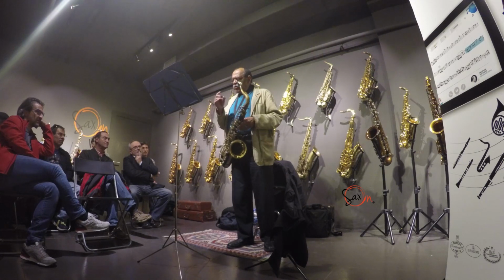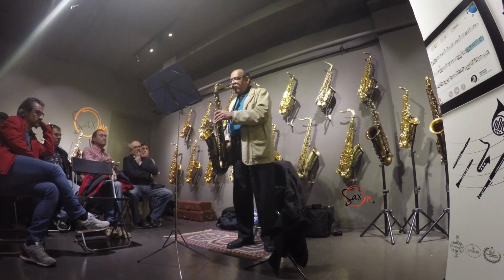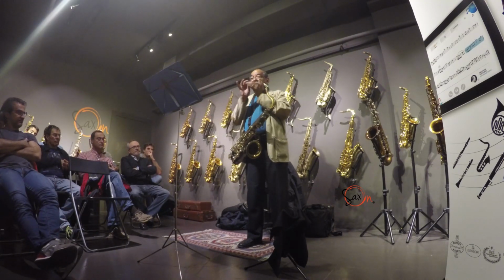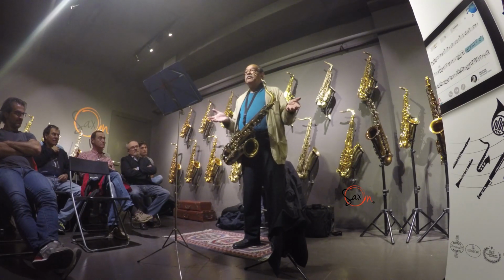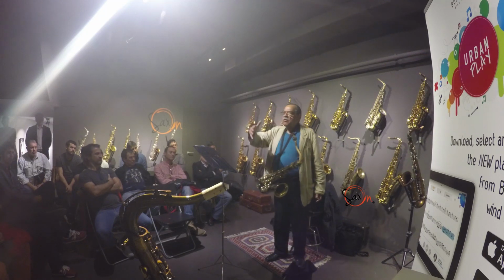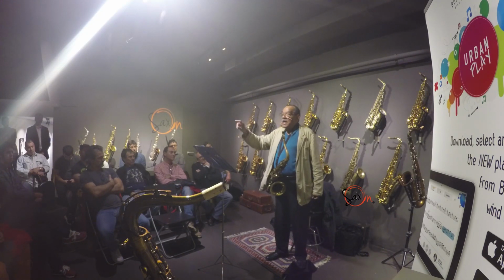Ernie Watts Master Class Barcelona Sax On